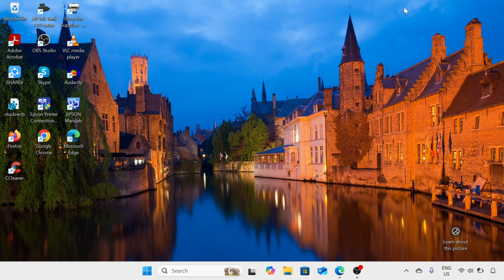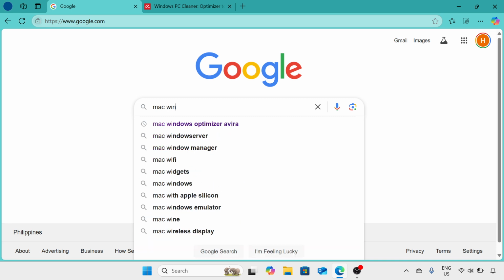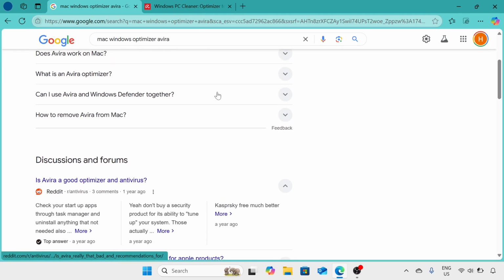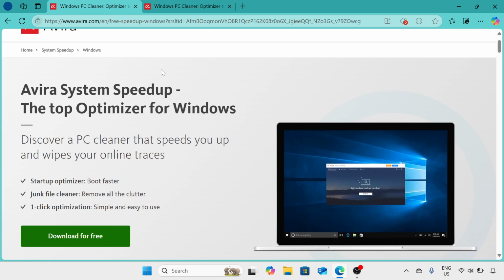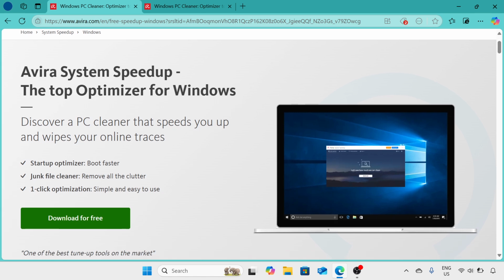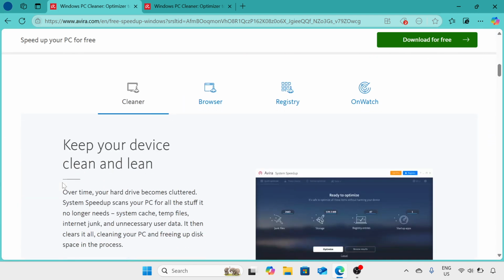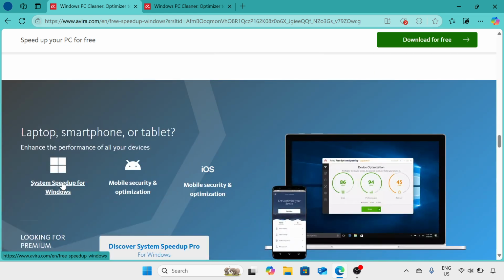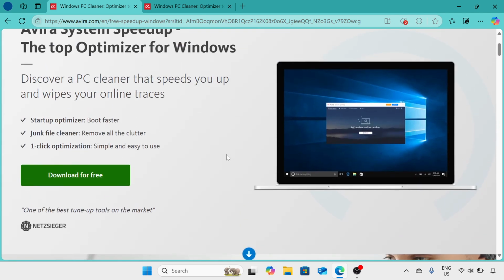Best PC Cleaner Software and System OPTIMIZER for MAC or Windows -EASY TUTORIAL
Looking for the best PC cleaner and system optimizer for Windows or Mac? The right software can help remove junk files, improve performance, and keep your system running smoothly. This video covers top options to optimize your computer easily. Watch now to find the best tool for your needs!